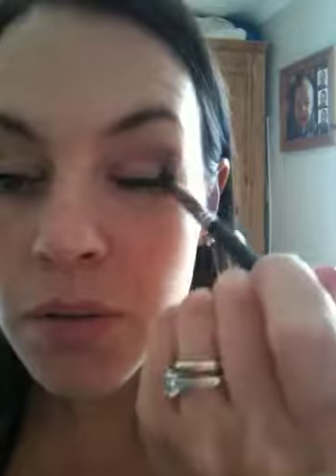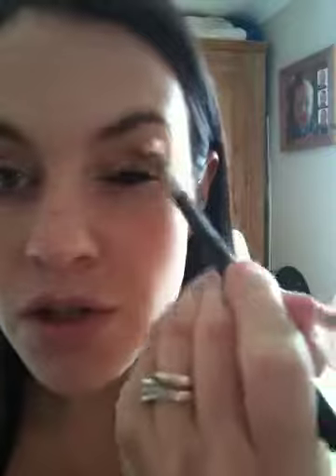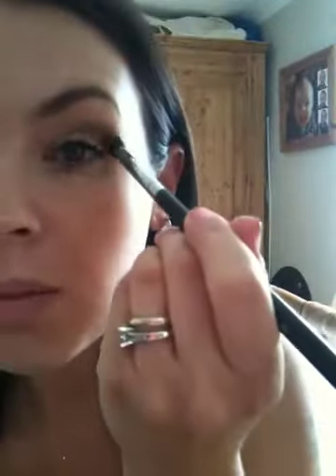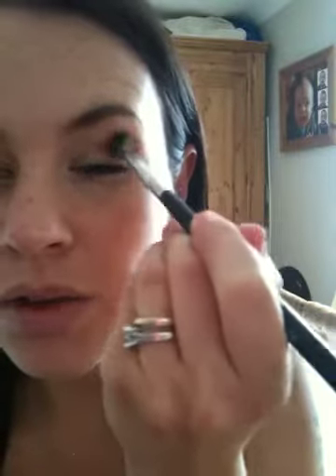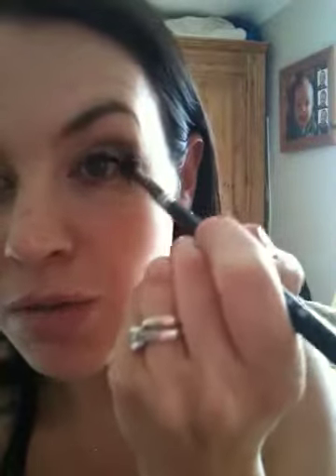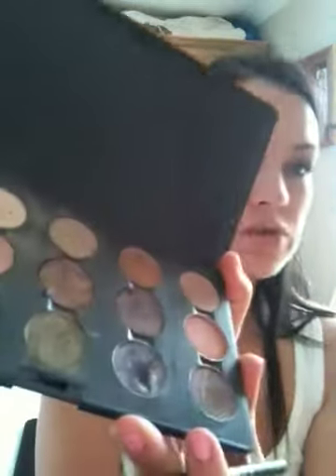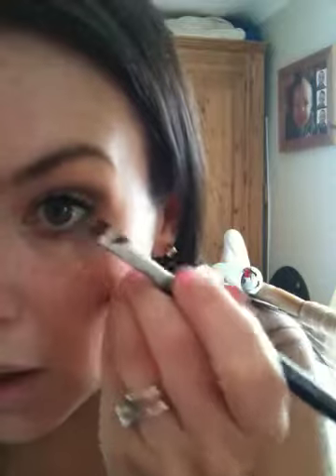Day time every day look PART 1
Mac eyes